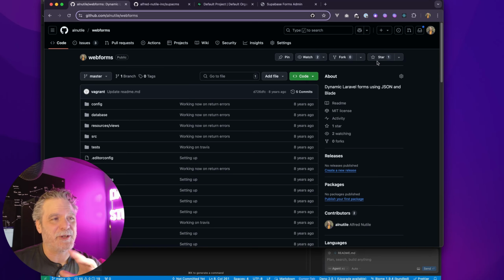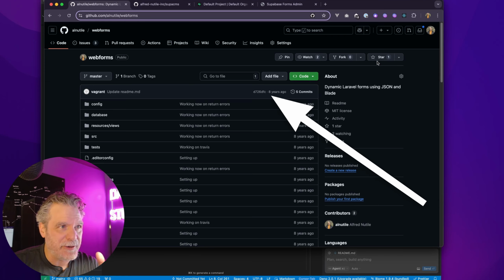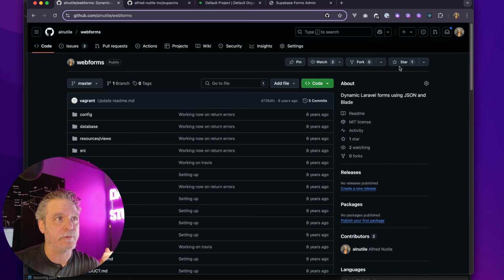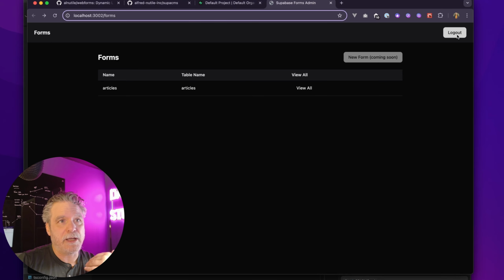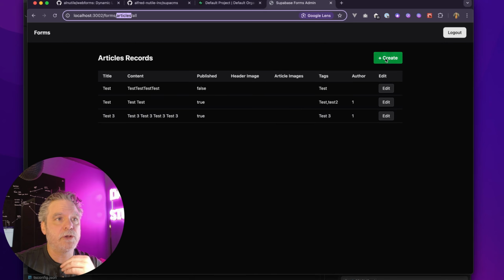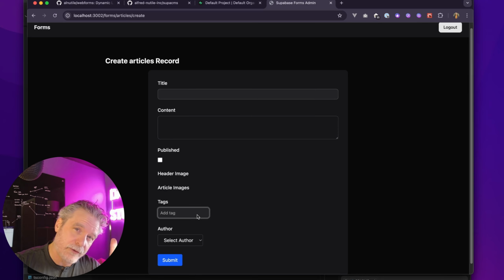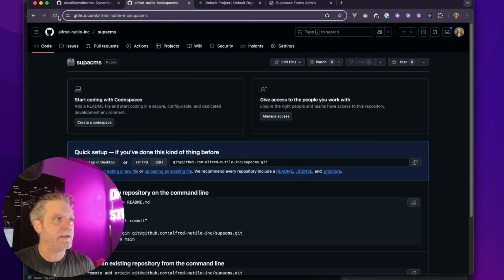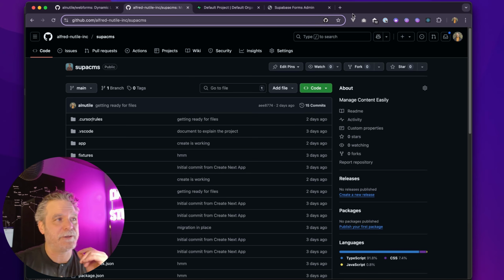Supababase + JSON = SupaForms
Check out this video on the open-source project 'SupaForms' by Alfred Nutile. This tool is set to revolutionize form creation and data management using JSON and Supabase. Alfred will guide you through setting up a basic table in Supabase, using JSON to dynamically render forms, managing data relationships, and more. By the end, you'll see how SupaForms can transform your content management approach, offering a lightweight alternative to traditional CMS systems.

## Chapters
[00:00:00] Introduction
[00:01:00] Project Overview
[00:02:00] JSON Form Configuration
[00:03:00] Uploading Images and Managing Content
[00:04:00] Future Plans and Integration